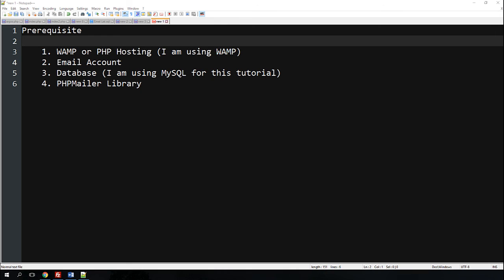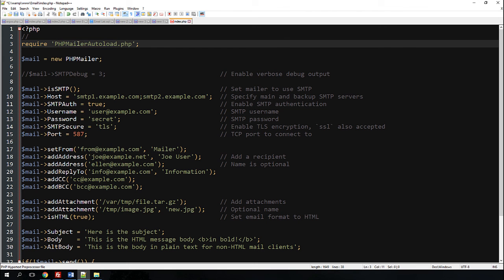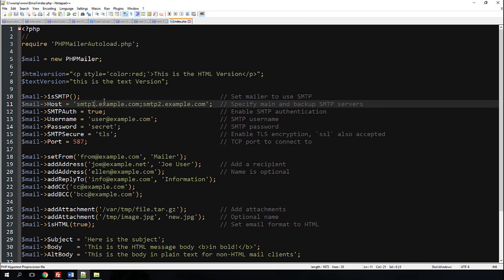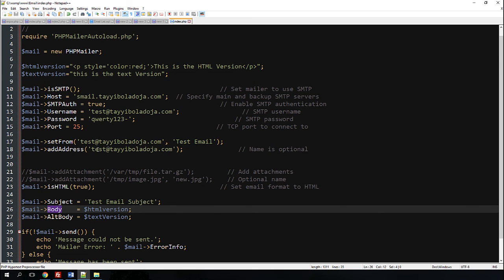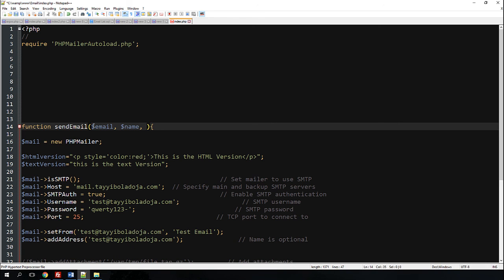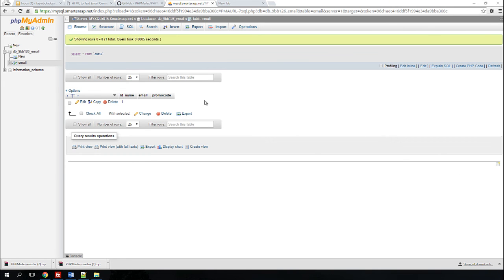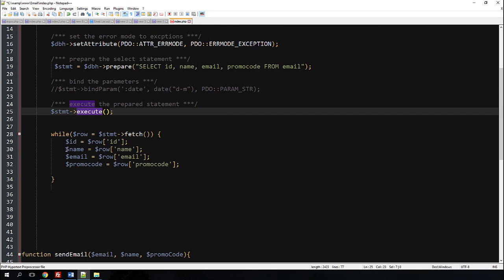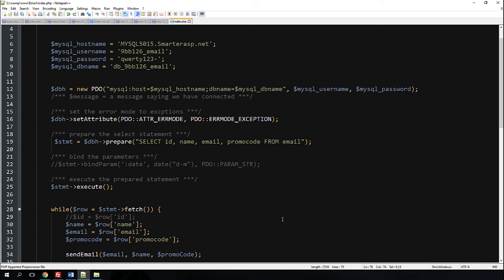How to use PHP mailer library to send bulk emails.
This video will teach you how to:

1. Send Email to one and multiple recipient in PHP.

2. Connect to a database